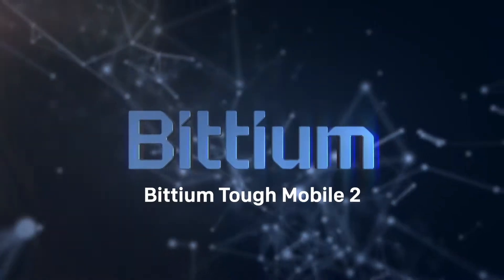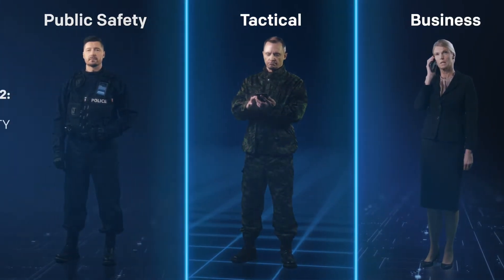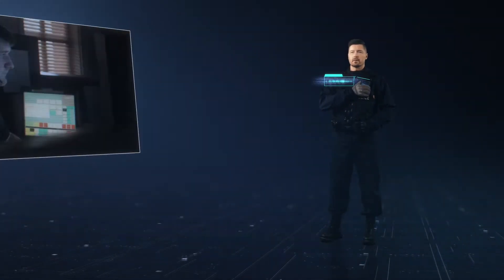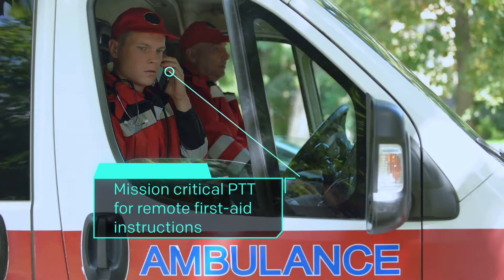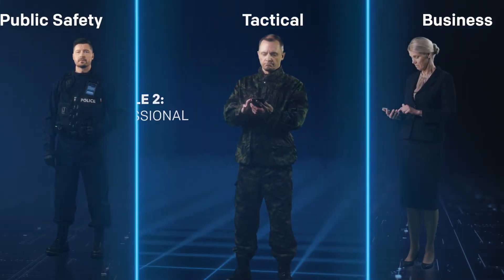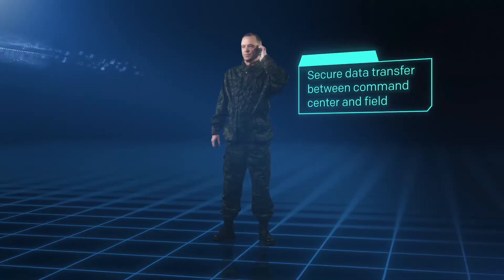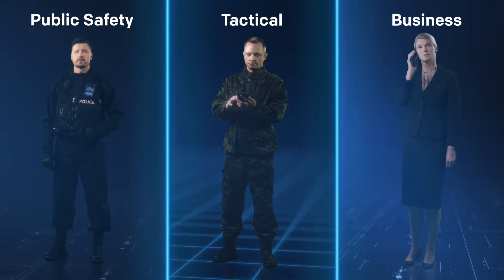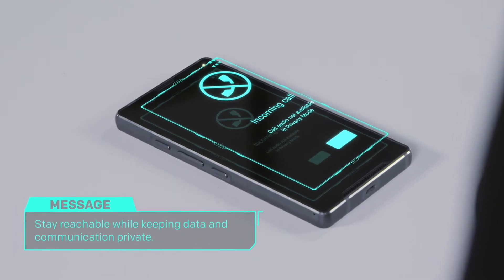Versatile Use Cases of Ultra Secure Bittium Tough Mobile 2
Trusted by organizations all over the world, Bittium Tough Mobile 2 is designed and built in Finland, and it's ideal for various, demanding working environments.

In public safety, tactical communications or in business, without compromising the usability, communications is always secured with the highest standards.